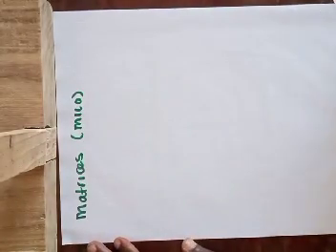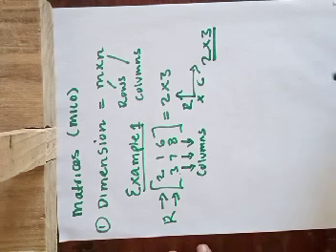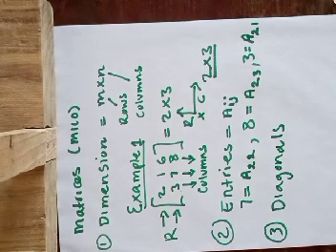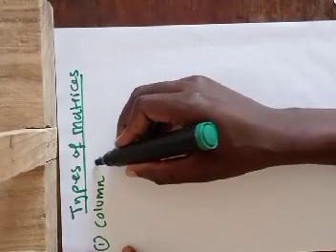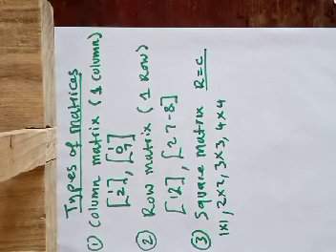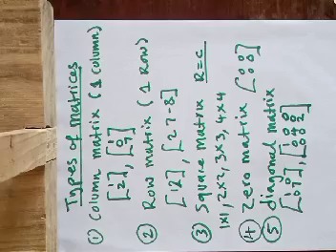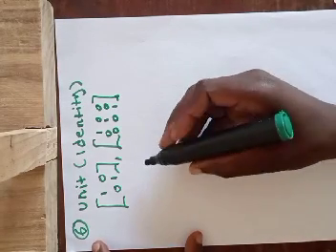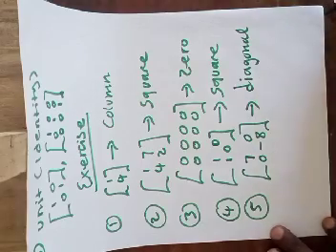Matrices for M110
this is a video for M110 only